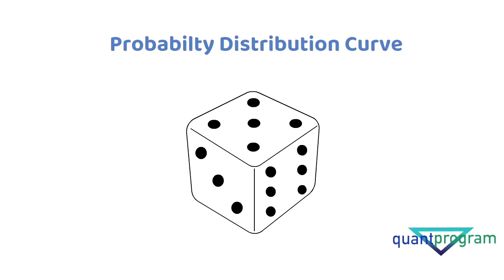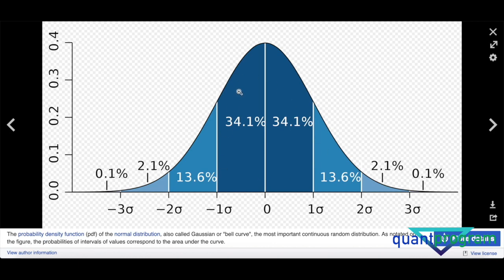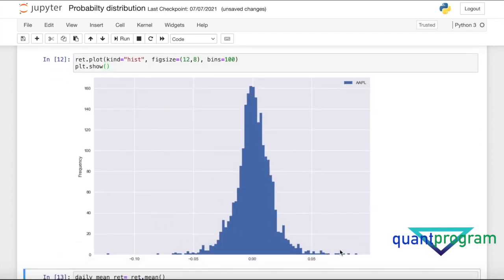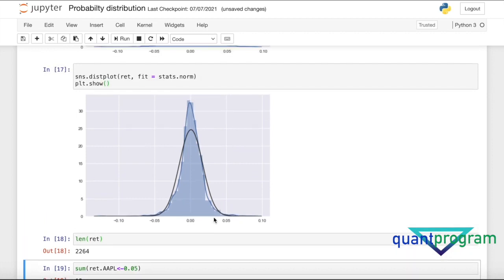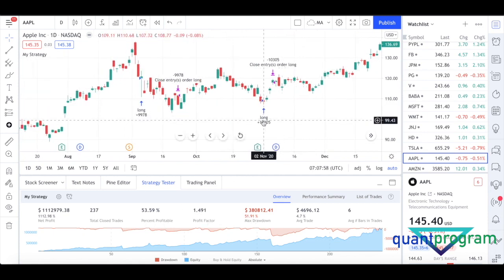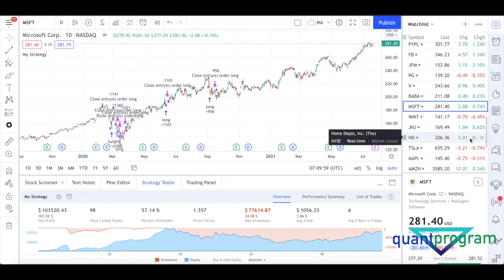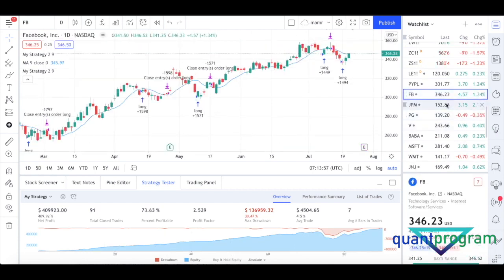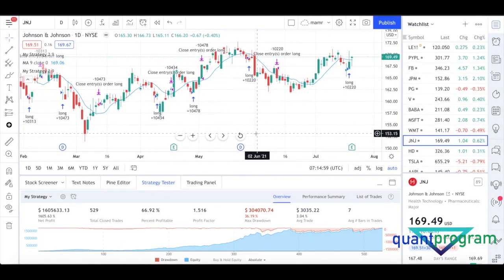Probability Distribution, Statistics Algorithmic Trading